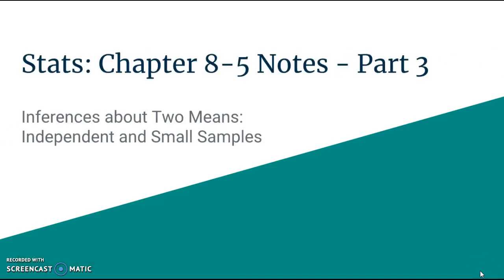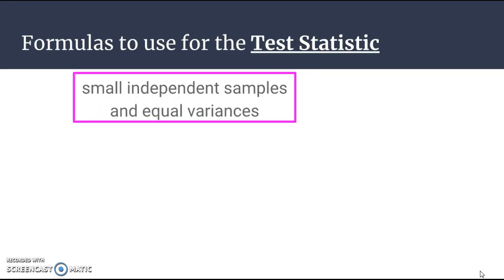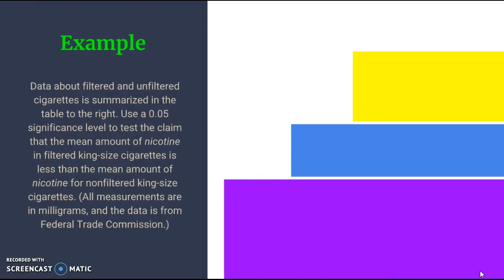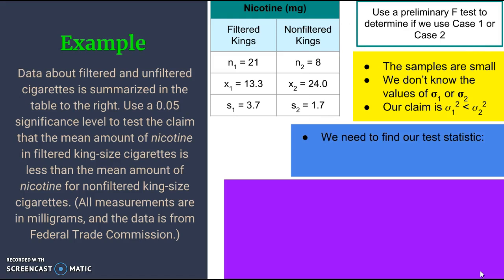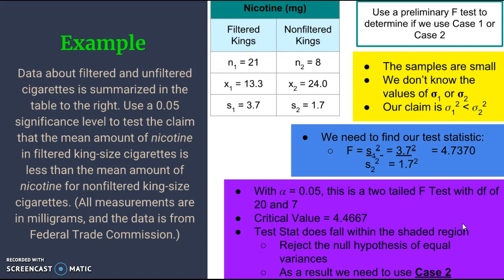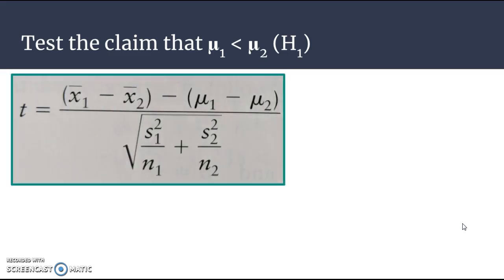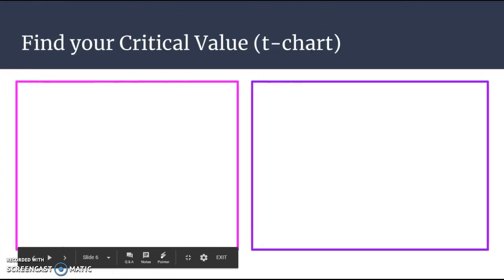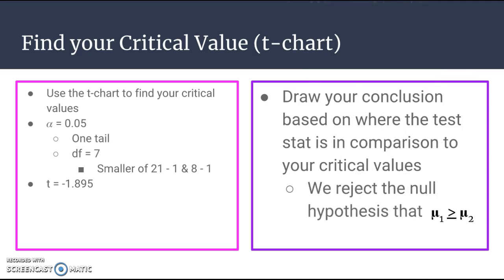Stats - Ch. 8-5 Part 3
Case 2: Rejecting the hypothesis on an F-Test